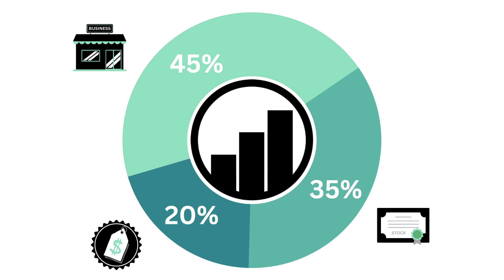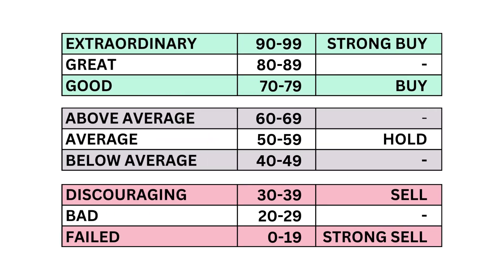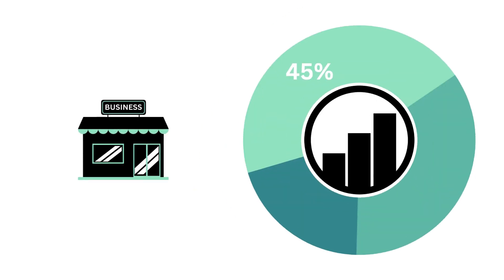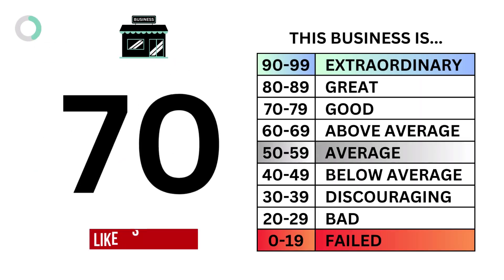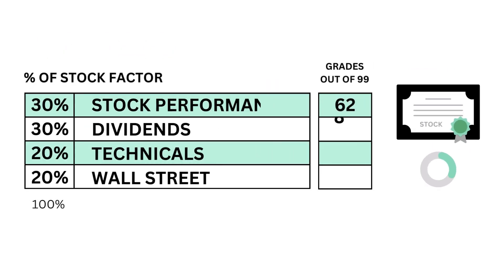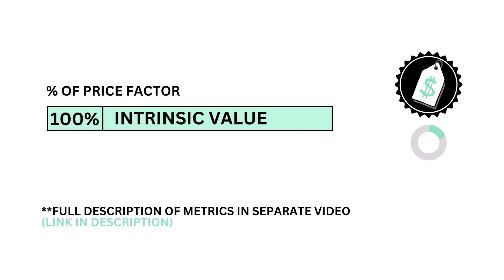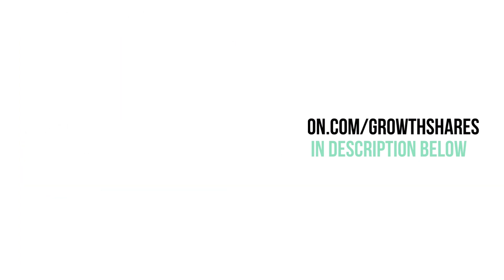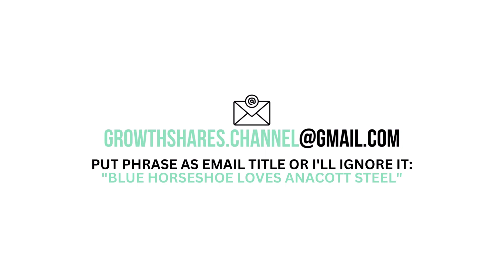Is Welltower (WELL) a Good Investment Right Now? (Stock Analysis)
GrowthShares takes a closer look at Welltower (WELL) to determine whether it's a strong long-term investment opportunity. Our assessment is based on three key questions: 1) Is it a good business? 2) Does it have an attractive stock? and 3) What is its fair value price? This analysis will provide valuable insights into the company's potential for growth and profitability. Stay informed with GrowthShares.